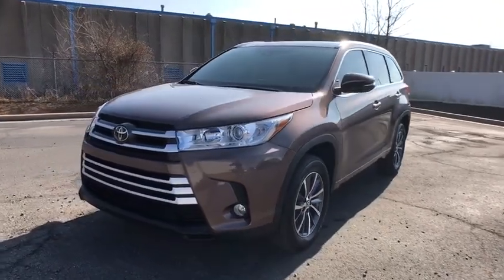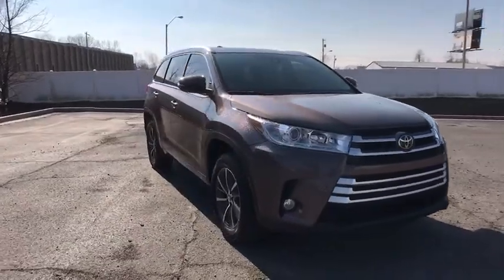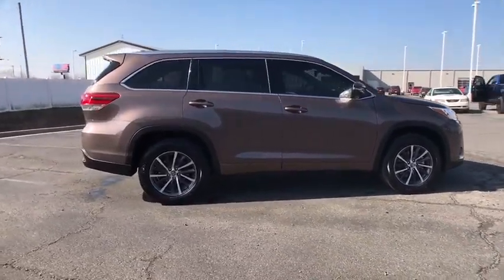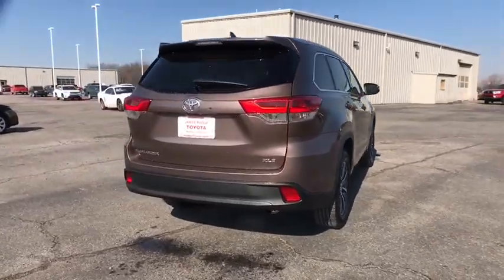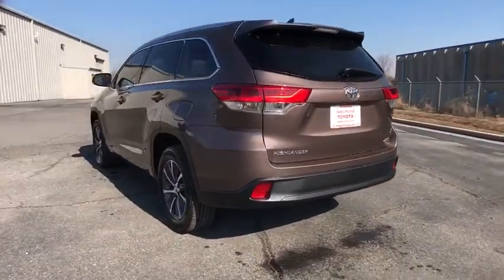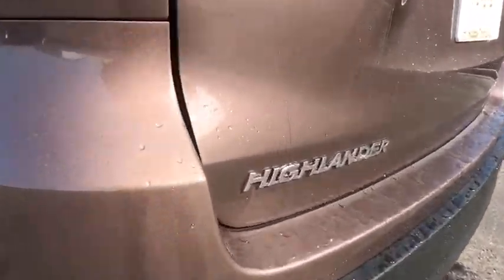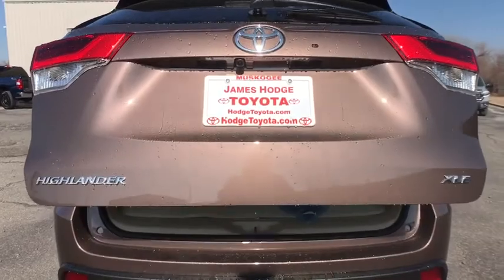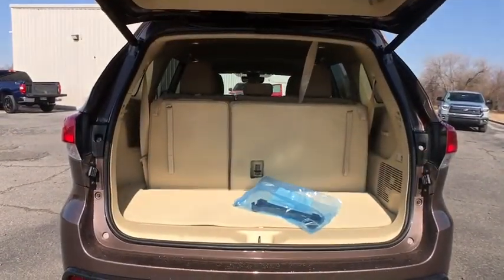2018 Toyota Highlander Muskogee, Tulsa, Broken Arrow, Joplin, Owasso, OK 186244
Toasted Walnut Pearl N 2018 Toyota Highlander available in Muskogee, Oklahoma at James Hodge Toyota. Servicing the Tulsa, Broken Arrow, Joplin, Owasso, OK area.